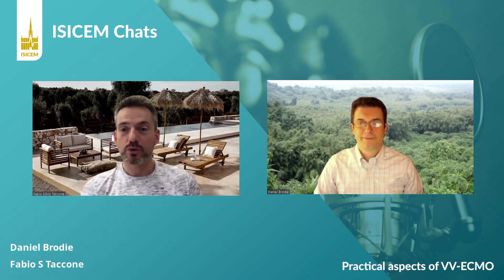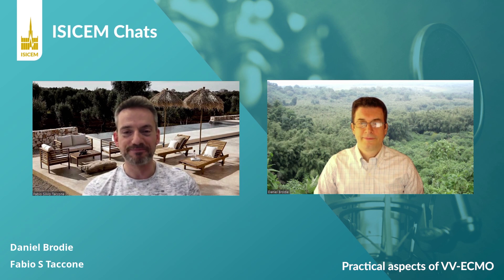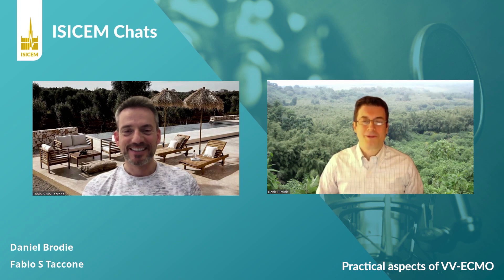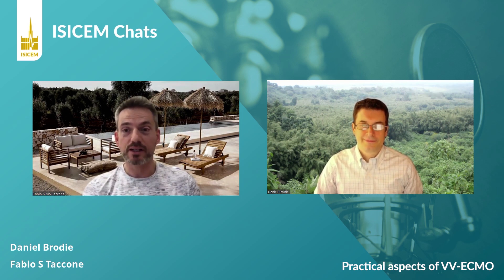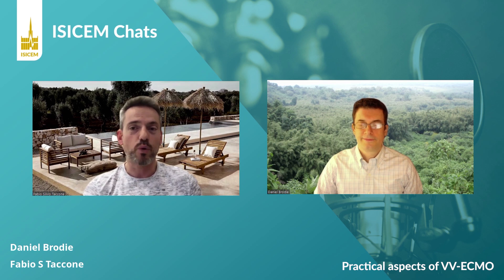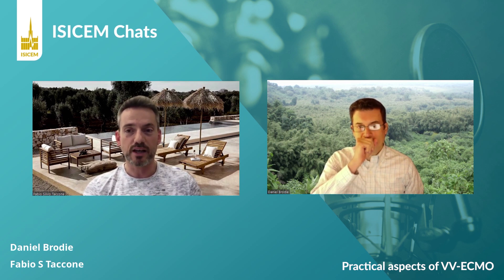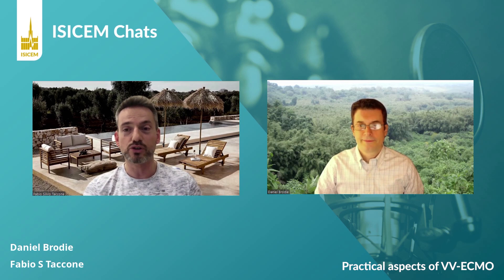Practical aspects of VV-ECMO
Daniel Brodie from New York, USA gives his thoughts on current indications, optimal ventilator settings, when to sedate and when to wake the patient, oxygenation targets, and possible wider use of VV-ECMO in the future